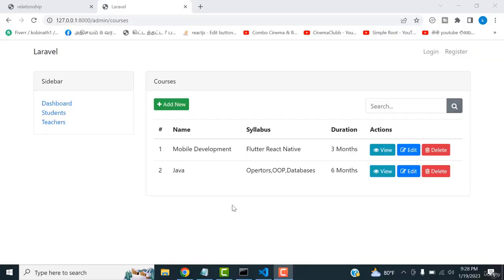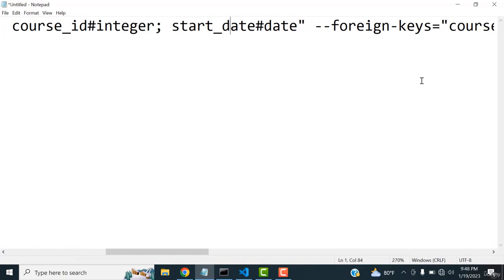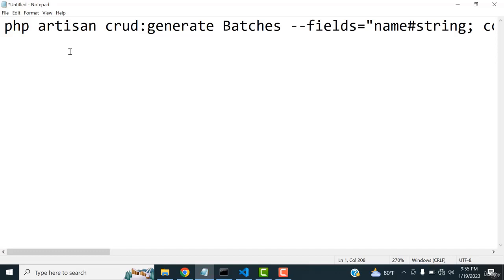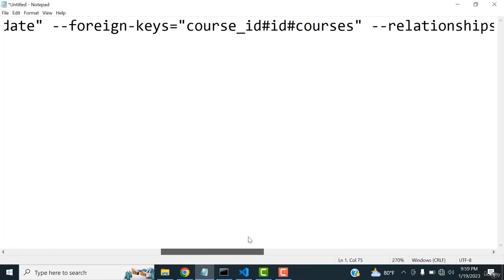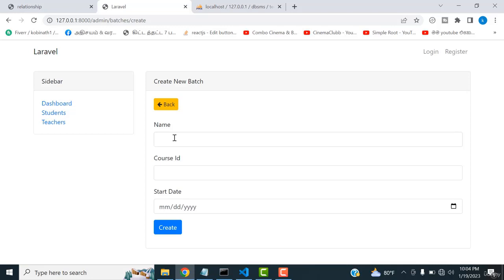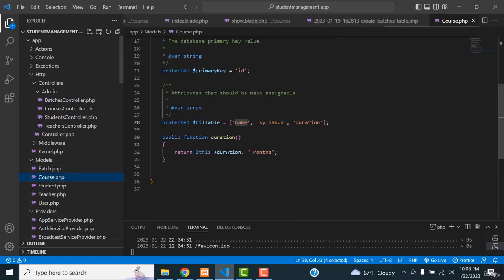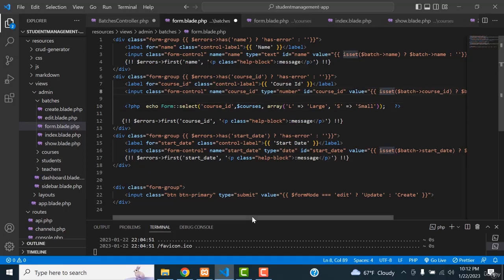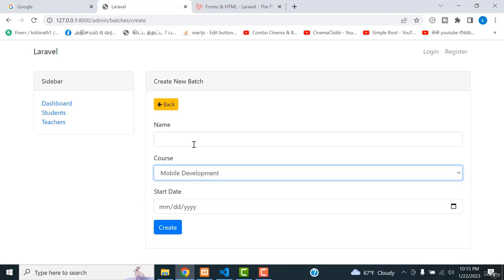Building a School Management System Laravel Part 9 - Step-by-Step